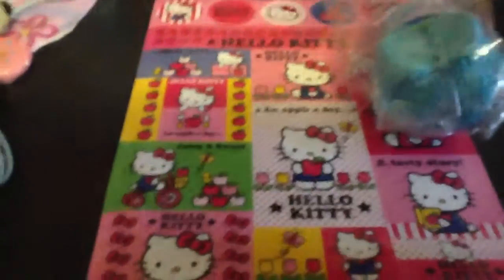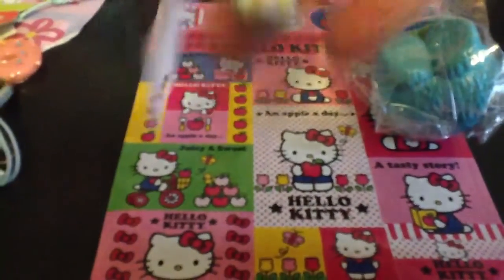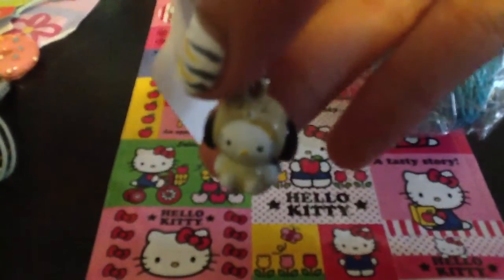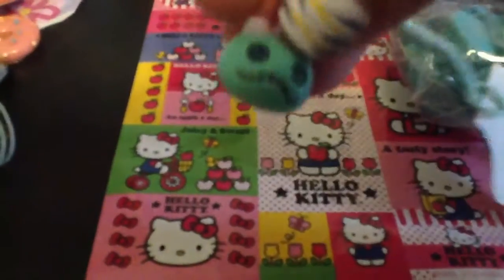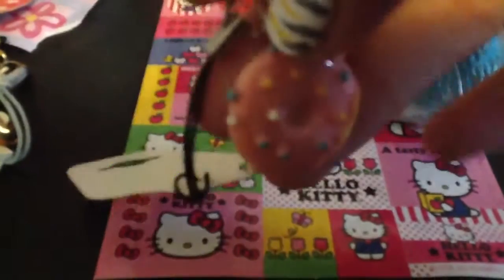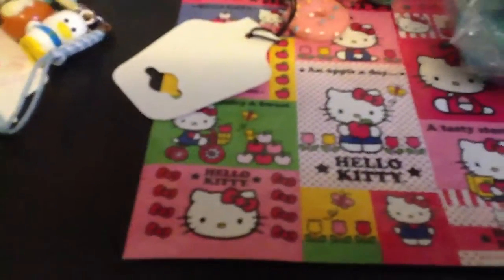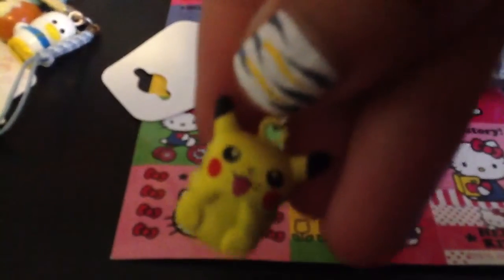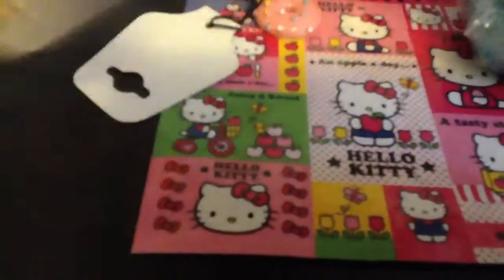China town haul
This is just a haul i got from china town in san francisco
I was cheap!it was only $0.99 but cookie monster was $2.99
It was only july 4th
Hope you enjoyed watching
Keychain collection coming up=)